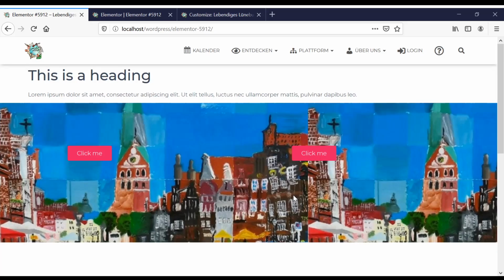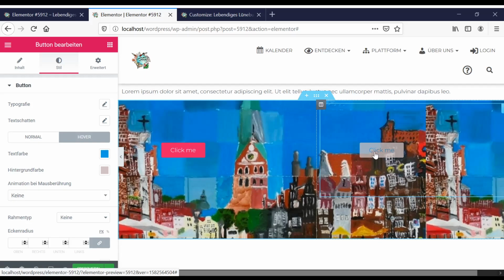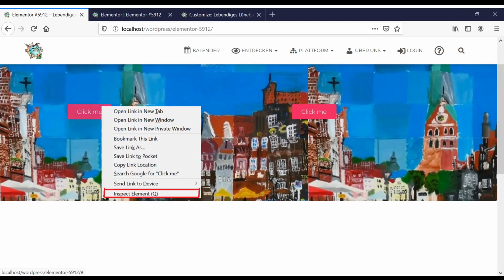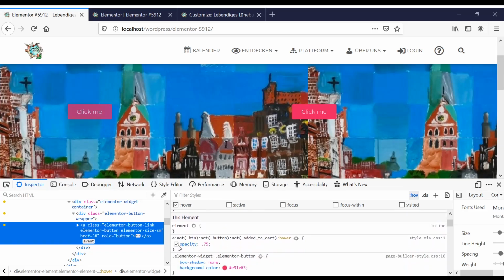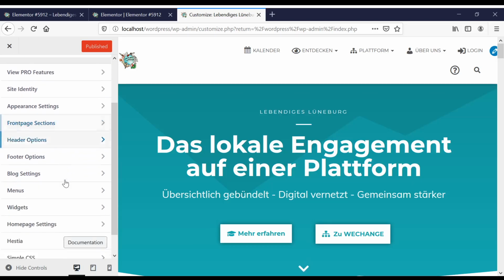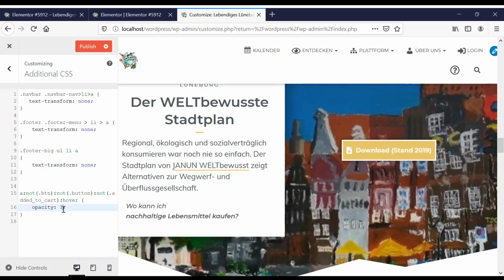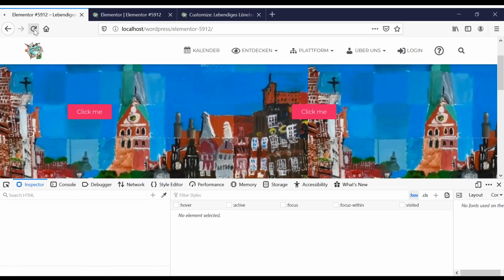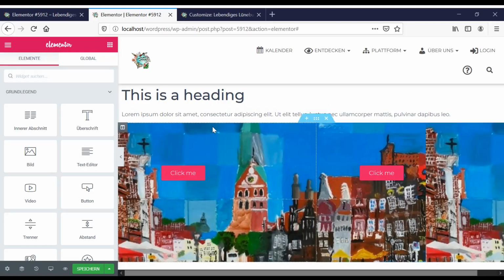How to remove the opacity hover effect for buttons in Elementor (free, no coding)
You also don't want a transparency effect when you hover over buttons? In this video I show you, how you can simply remove this effect with a little bit of CSS. Neither coding skills nor any plug-ins/Elementor Pro are required.

Insert this CSS to your Customize Menu under "Additional CSS" or in your free plug-in "Simple CSS":

a:not(.btn):not(.button):not(.added_to_cart):hover {
    opacity: 1;

If this does not work for your website, I show you in the video how you find the line of code yourself:
1. Visit your page as normal (not in Elementor)
2. Right click on one of the buttons - do NOT click on the text in the button, but on the area around it
3. Select "Inspect element"
4. Select ":hov" in the top menu bar
5. Tick the box "hover"
6. Scroll down and search for the code, which defines the opacity value (see above)
7. Untick it to see, whether it actually turns off the opacity hover effect
8. Copy and paste the snippet to your "Additional CSS" field in your Customize Menu
9. Change the opacity value from 0.75 to 1.0, if you don't want to have any opacity effect
10. Publish
You're done!

Please comment to tell me, if it also works for you :-)